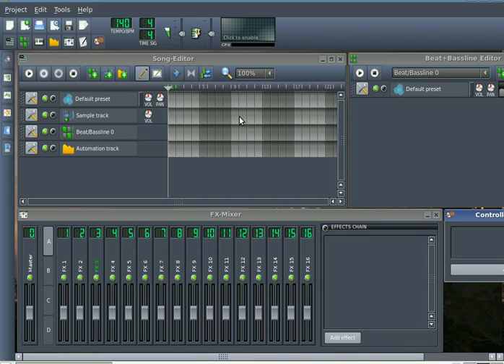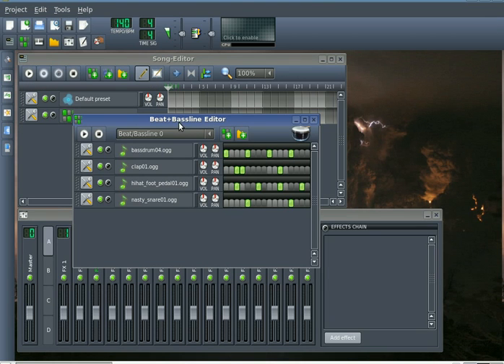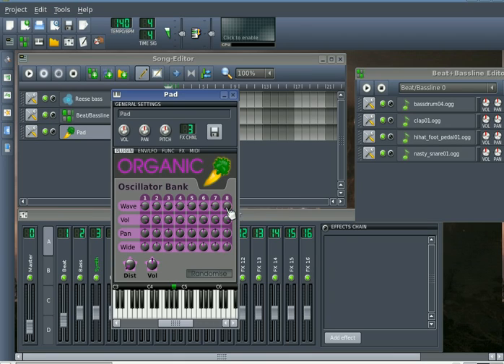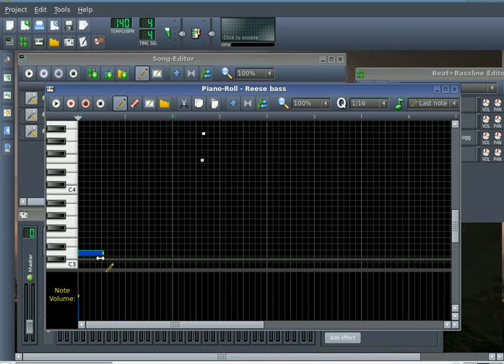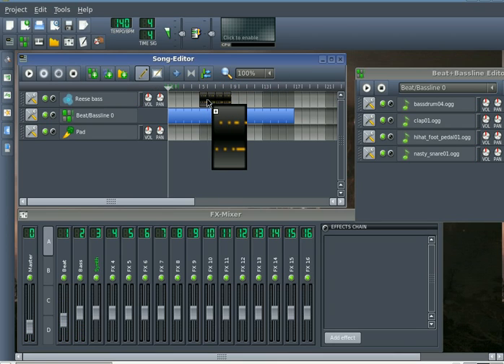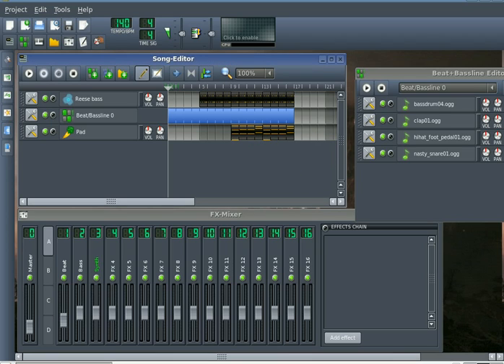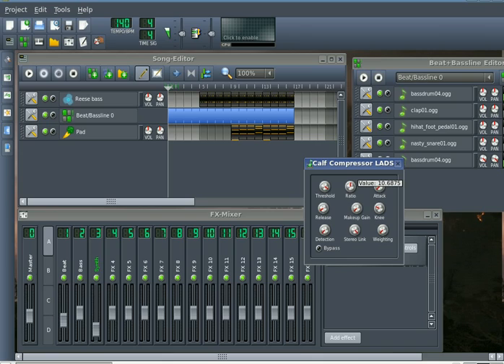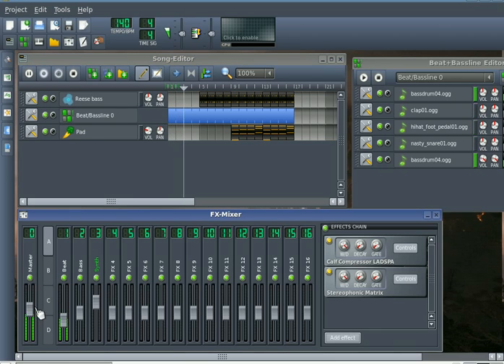Sound like Deadmau5 with Linux Multimedia Studio in Under Ten Minutes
A quick-start tutorial video on using Linux Multimedia Studio. We cover programming the Triple Oscillator, programming the Organic synthesizer, creating beats in the beat editor and placing them in the song, sequencing melodies and chords with the Piano Roll, and rudimentary sidechain compression using the Calf Stereo Compressor.

Get the Calf LADSPA plugins from calf.sourceforge.net. They are Free and Open Source Software.

I apologize for the audio latency issues in this video, this is why I usually don't talk. In order to get stereo sound from both LMMS and my voice I had to run my voice into JACK Rack where I ran a preamp on it then both together into another instance of JACK Rack because gtk-recordMyDesktop cannot A) simply record what's going on with system-playback nor B) combine four audio signals into a single stereo signal. So there's a good approx. second and a half of audio latency there, and it doesn't help that I was recording in not-crap definition so both gtk-recordMyDesktop and LMMS were fighting over the CPU with two instances of JACK Rack getting in the way. I need to figure out a better way to do this.